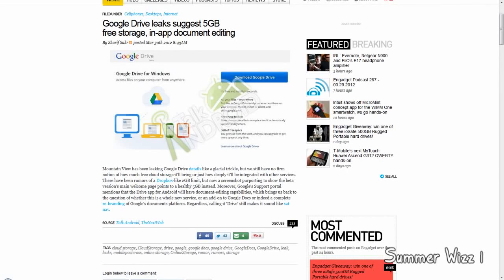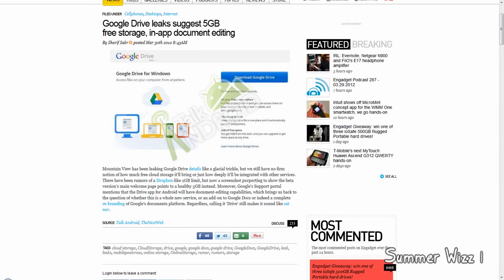Google Drive leaks suggest 5GB free storage